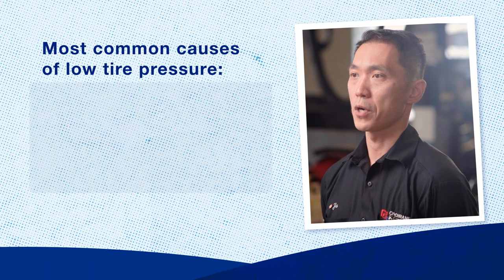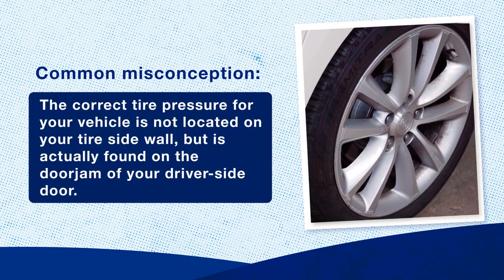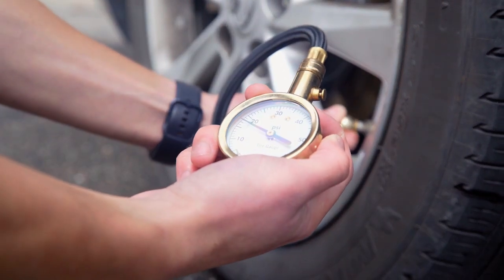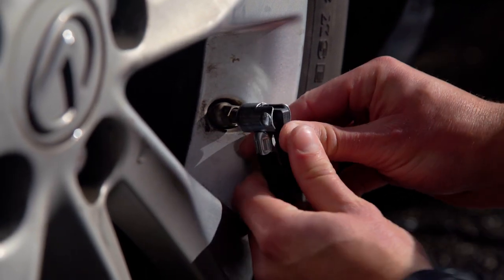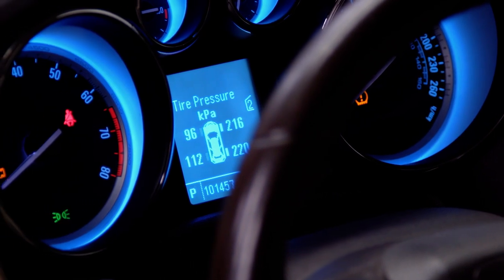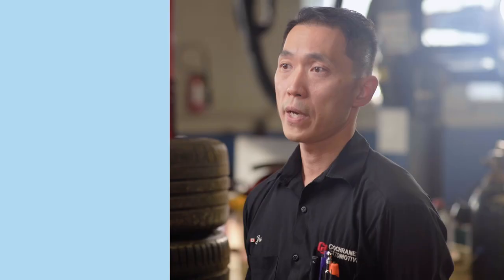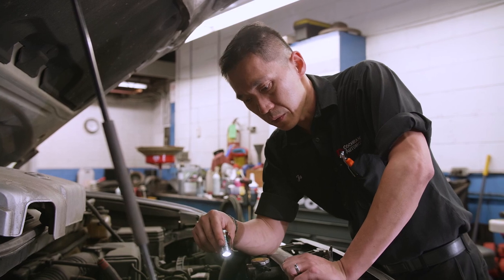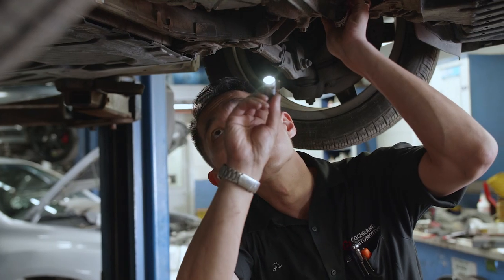How to Check Your Tire Pressure | Calling All Neighbours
One of the most common causes for a leaking tire is a puncture.
 Expert Ju Chen  from Cochrane Automotive shows you how to properly check and inflate your tires.

Visit caaneighbours.ca to learn how to get your car winter ready. Just another way that CAA helps you to stay Winter Wise.

Cochrane Auto is a CAA Approved Auto Repair Services Facility. to learn more about the AARS™ program.